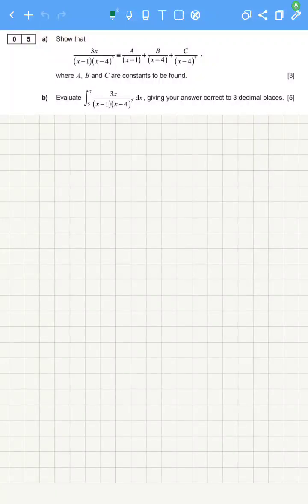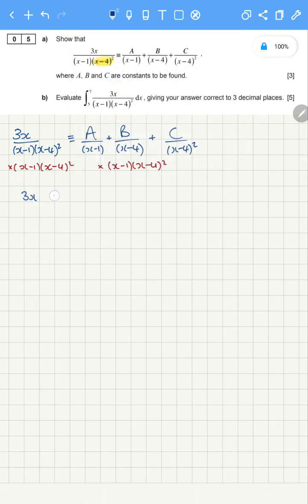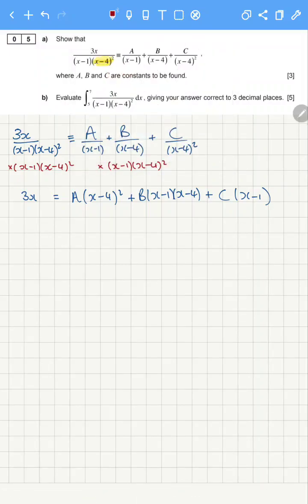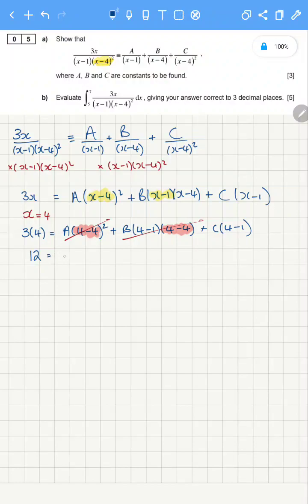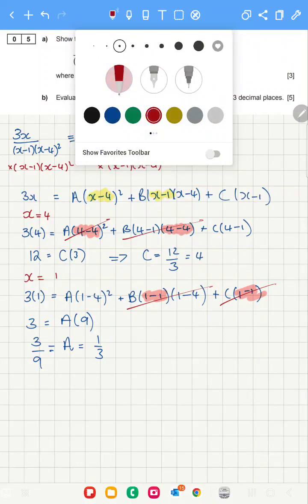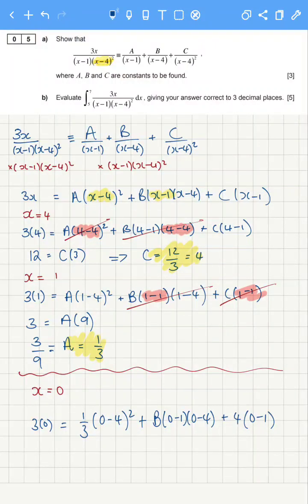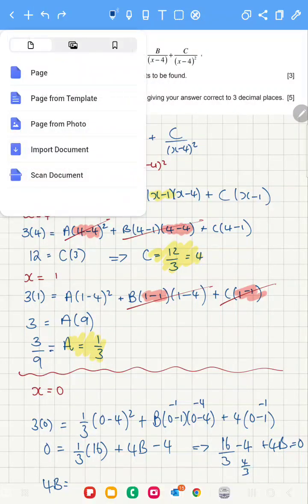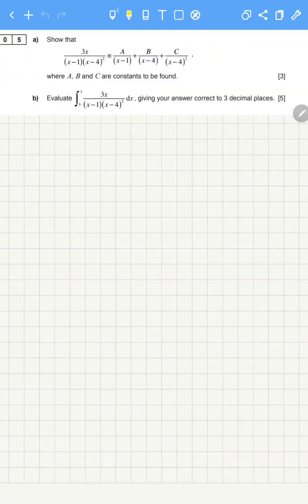WJEC Unit 3 2018 Q5a - Partial Fractions